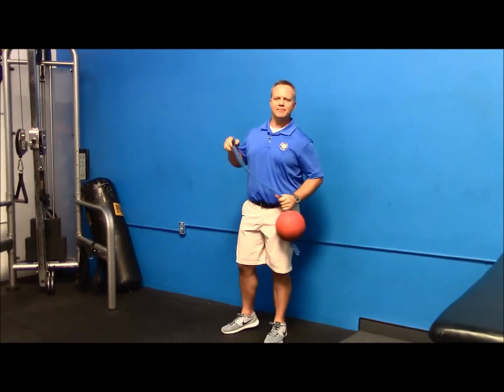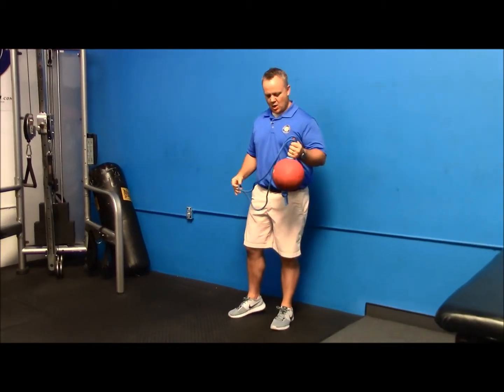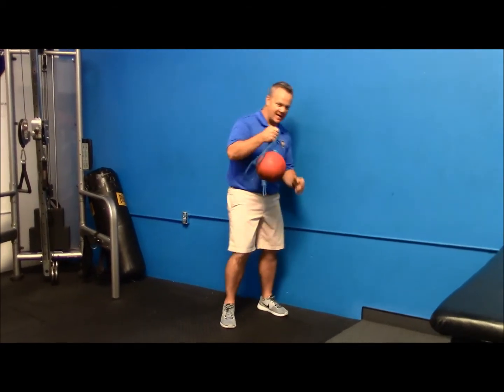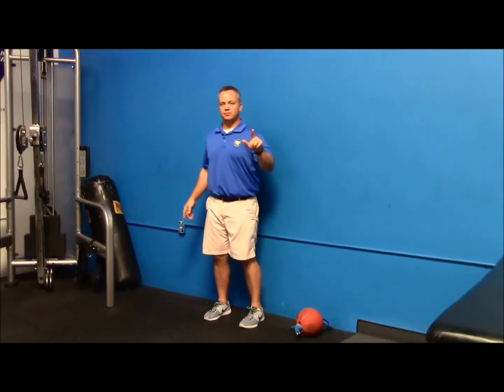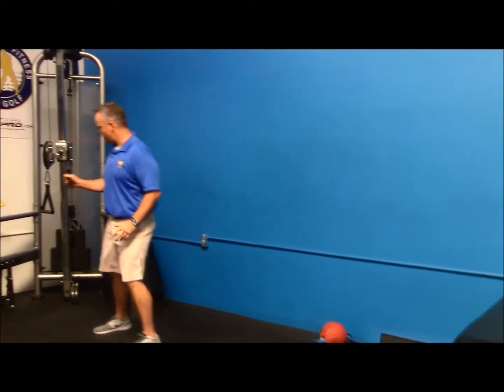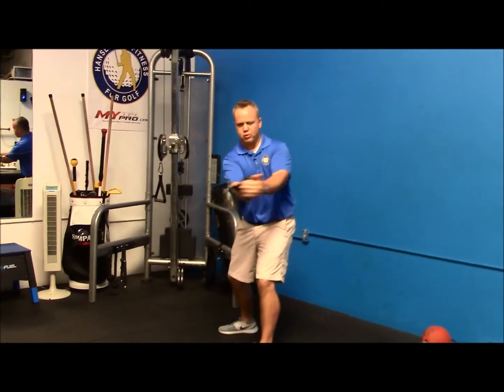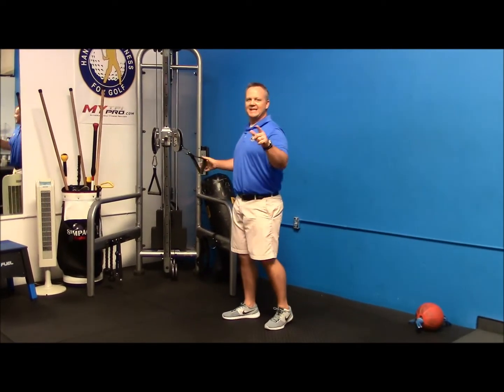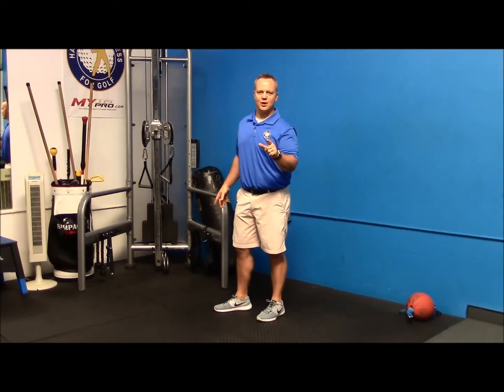GolfZing Fit Tip: One Exercise for More Power in Your Golf Swing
Check out this great fit tip for more power in your golf swing!